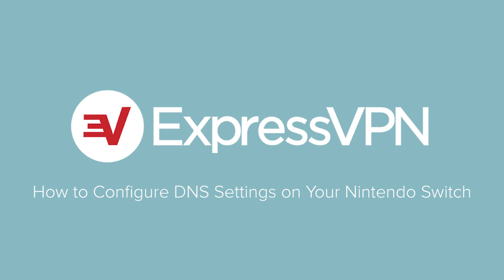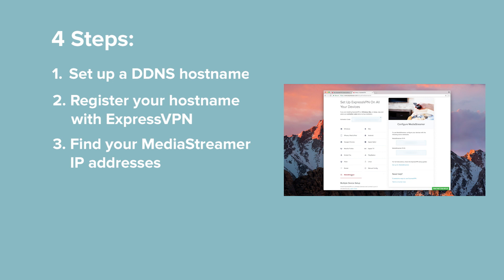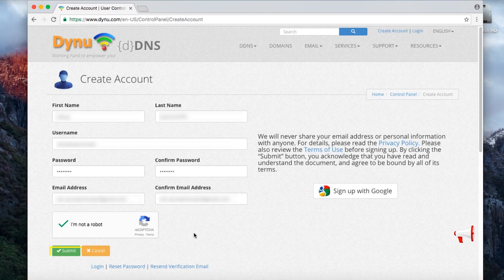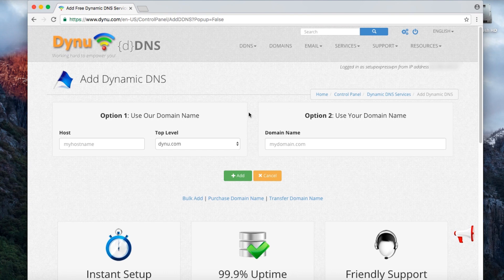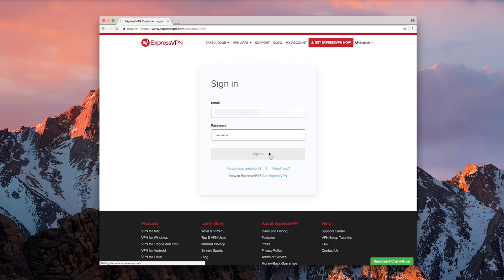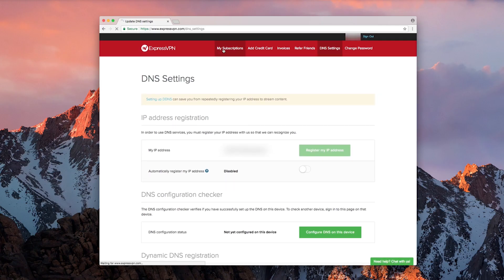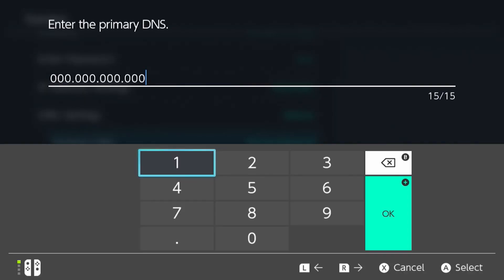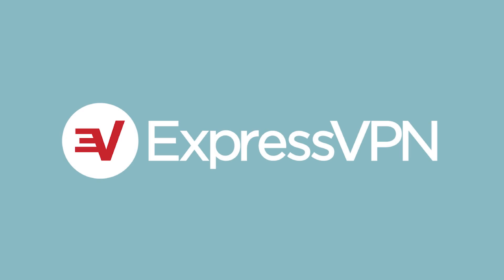Nintendo Switch ExpressVPN DNS setup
0:00 Introduction and requirements
0:55 Set up a DDNS hostname
2:38 Register your hostname with ExpressVPN
3:32 Find your MediaStreamer IP addresses
3:56 Input the IP addresses in your Nintendo Switch DNS settings
4:59 Contact ExpressVPN Support

Nintendo Switch DNS This tutorial walks you through the steps for setting up DNS (Domain Name System) configurations on your Nintendo Switch.

You'll set up a DDNS (Dynamic Domain Name System) hostname with a 3rd party, register your DDNS hostname with ExpressVPN, find your ExpressVPN DNS address, and then change the DNS address on your Nintendo Switch.

To complete this tutorial, you will need a Nintendo Switch, a computer, and an ExpressVPN subscription.

If changing DNS settings on your Nintendo Switch doesn’t have the desired effect, try changing your Nintendo Switch’s country settings through your My Nintendo account, or contact ExpressVPN Support over live chat—they’re available 24/7 over live chat